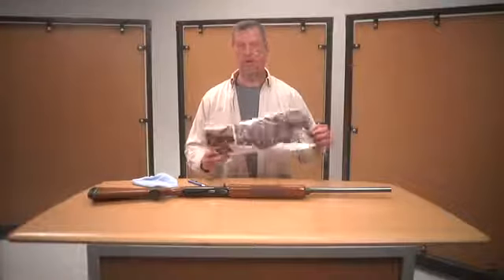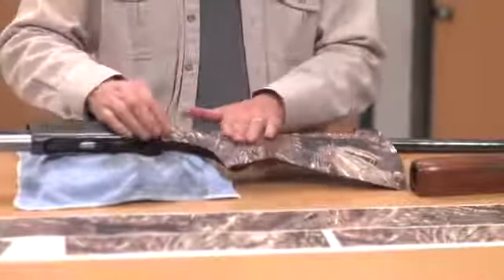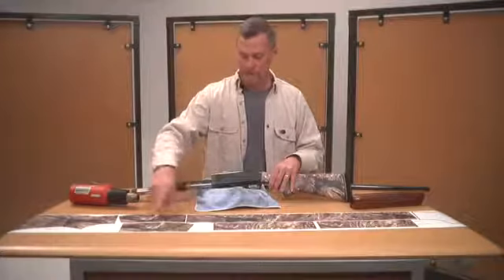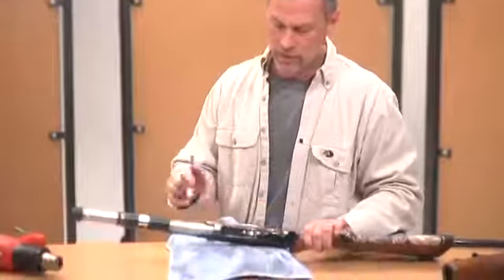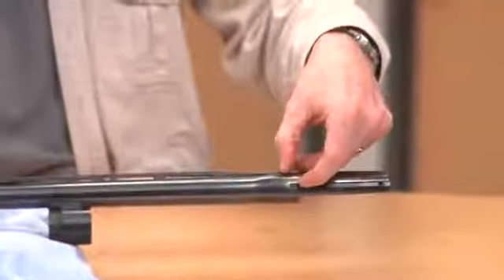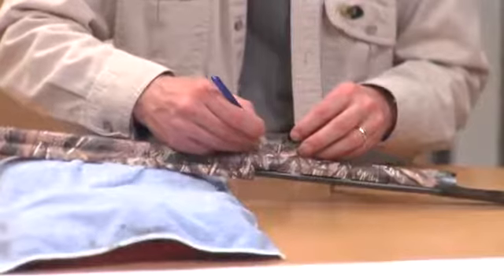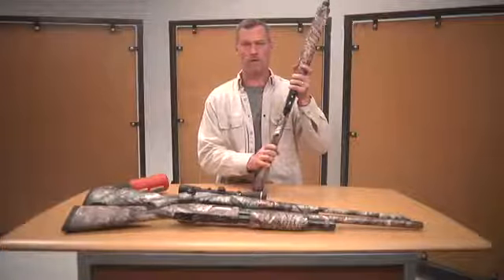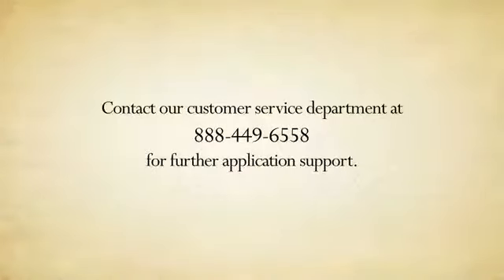Mossy Oak Graphics Gun Skins Installation Instructions .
We are the overseas distributor for Mossy Oak Graphics.